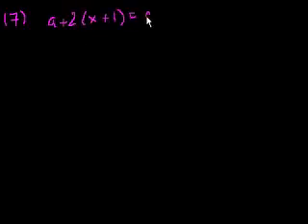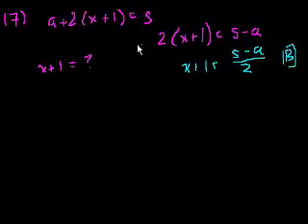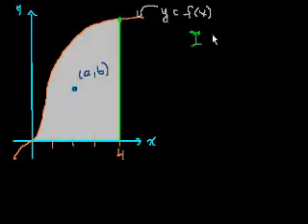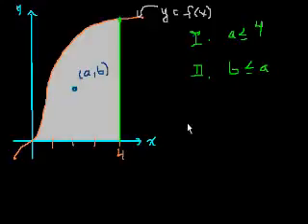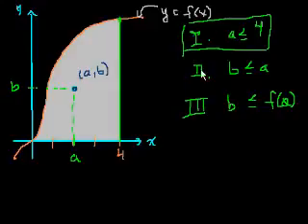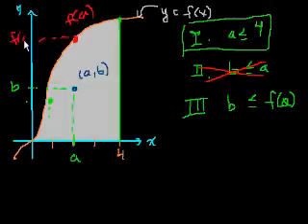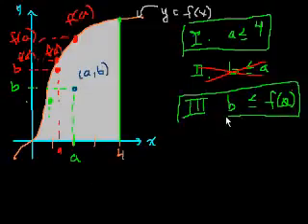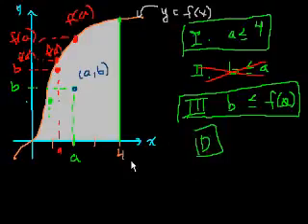SAT Prep Test 1 Section 3 Part 7